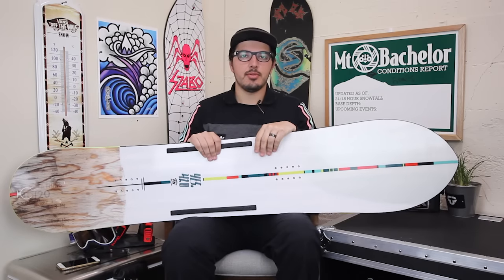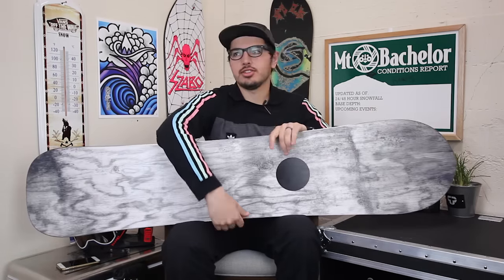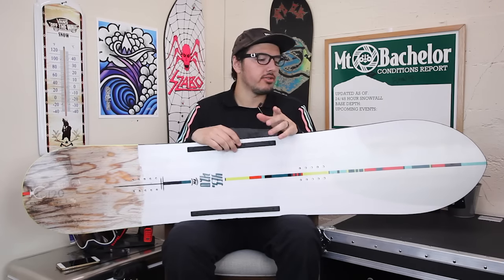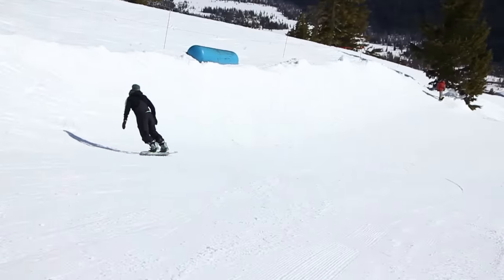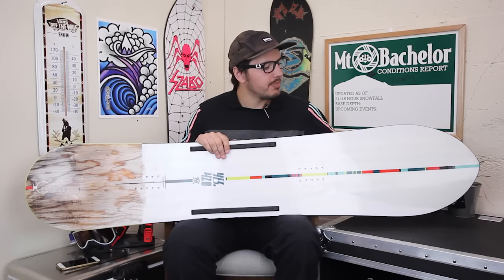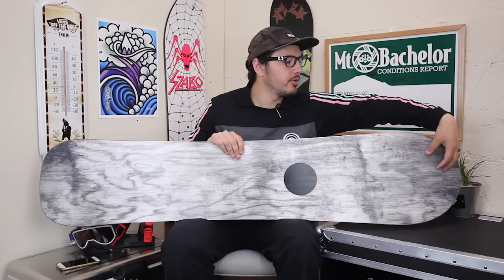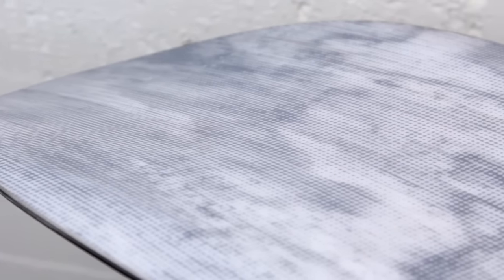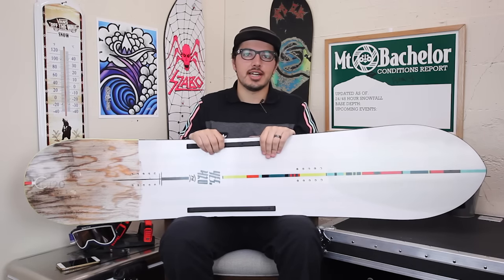YES. 420 Powder Hull Snowboard Rider Review - Tactics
2017 YES. 420 Powder Hull at Tactics

New for 2017 the YES. 420 Powder Hull gives you everything you loved about the original YES. 420 and takes it to another level. Featuring mind blowing Powder Hull technology this board is made to provide ultimate float when the snow gets deep. With a mild flex, a Weightless core and an extremely durable sintered base you can be sure that the YES. 420 Powder Hull will get you anywhere you wanna go. Check out Tactics TM Kyle Richner put the 2017 YES. 420 Powder Hull to the test up at Mt. Bachelor in this Tactics.com snowboard rider review

Shop all YES. Snowboards at Tactics